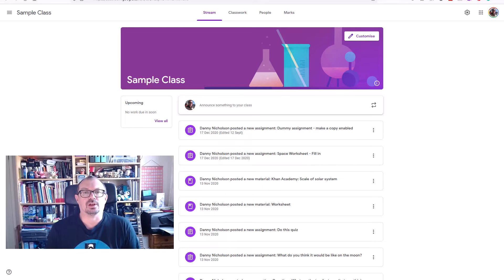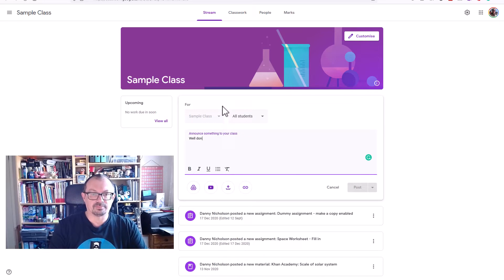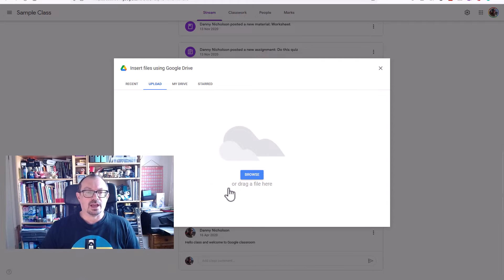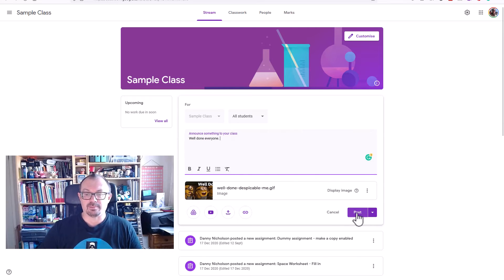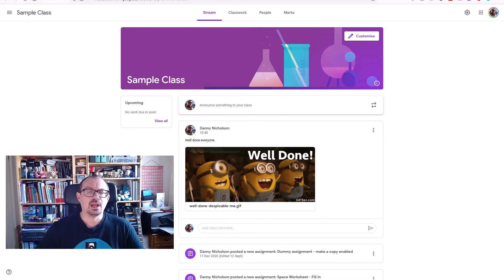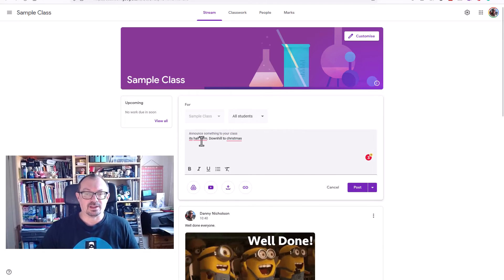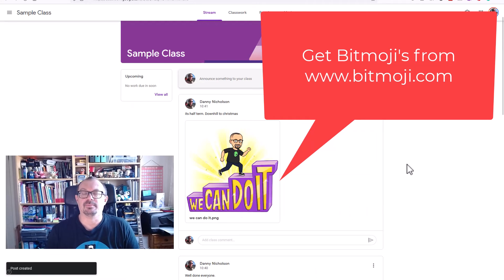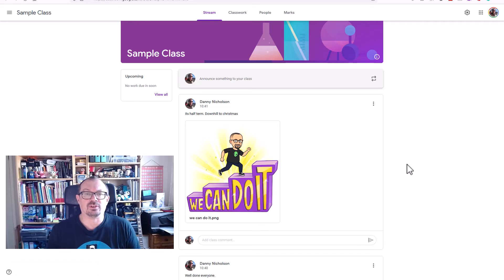Display Images in the Stream in Google Classroom - A Quick Tutorial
In this short tutorial, I demonstrate a new feature within Google Classroom that lets you add an image to your Google Classroom stream. You can upload regular images and even add animated gifs. Great for capturing your student's interest.